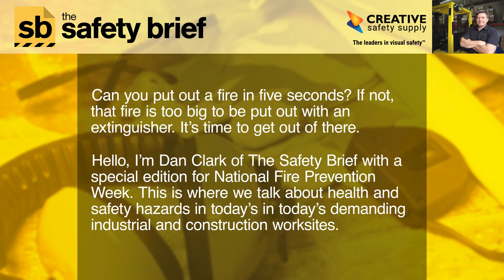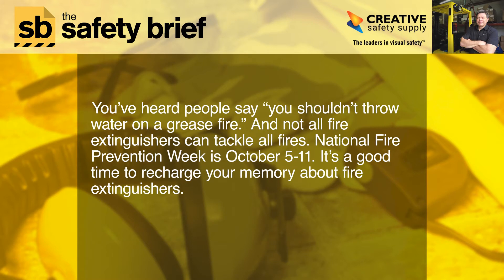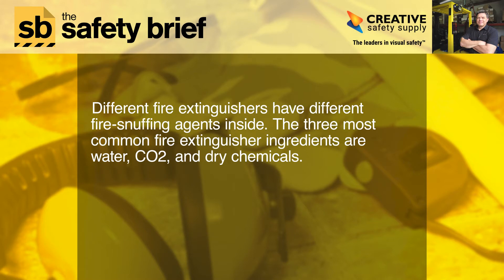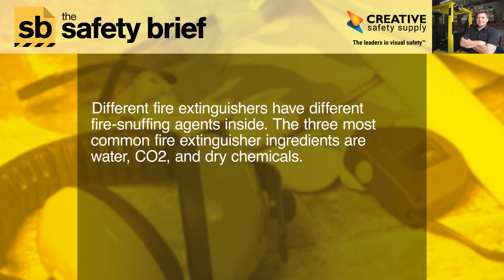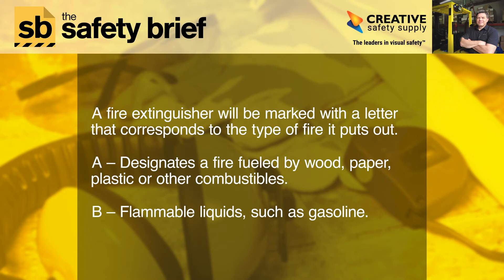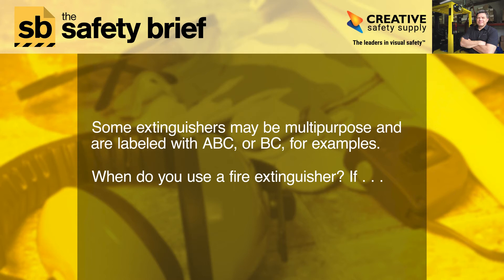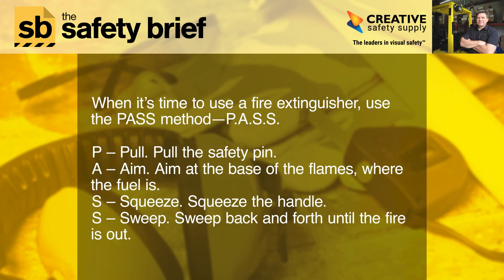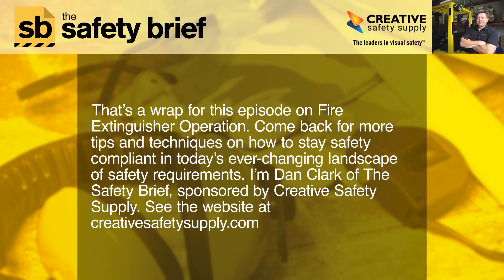Fire Extinguisher Operation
Fire extinguisher operation is not as easy as point-and-shoot. We explain the types of fires, and the types of extinguishers, and how to use them.

What’s burning? Is the source wood, gasoline or electrical? What’s inside the fire extinguisher makes a difference. In this podcast, Dan describes the types of fires, and the various types of fire extinguishers to use on them.

You’re not invincible with a fire extinguisher. Make sure someone is calling the fire department. If you can’t put out the flame in five seconds, the job may be too big.

Listen to this special edition of The Safety Brief for the NFPA’s National Fire Prevention Week.